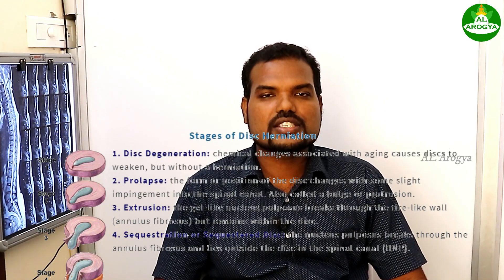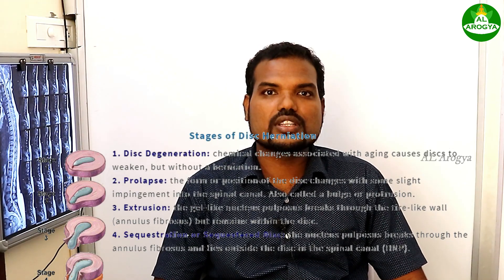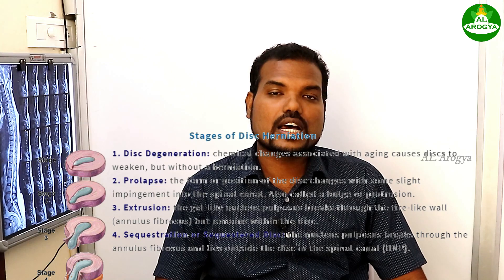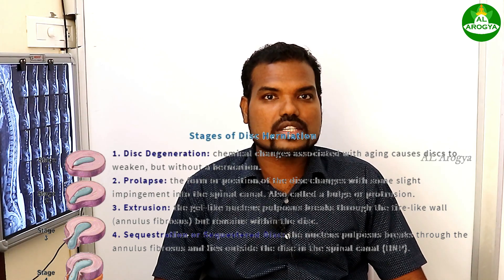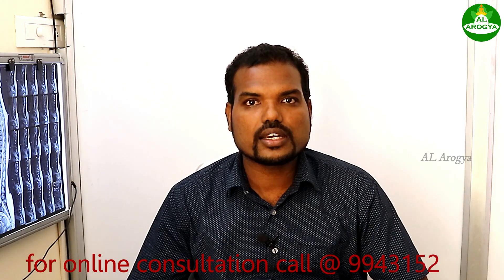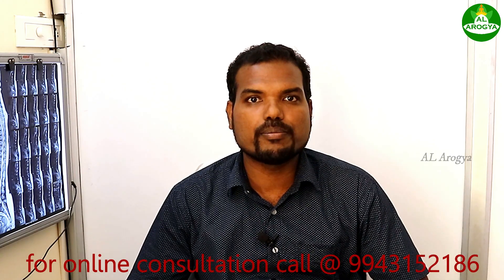Stages of disc bulge and main symptoms.